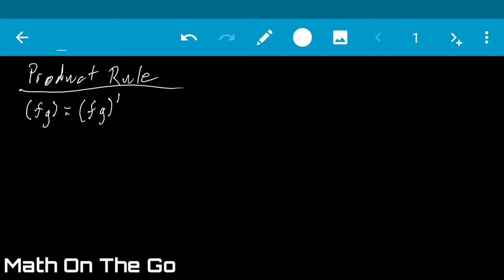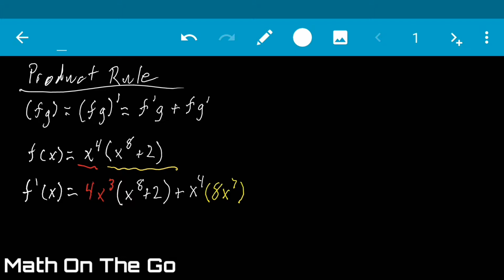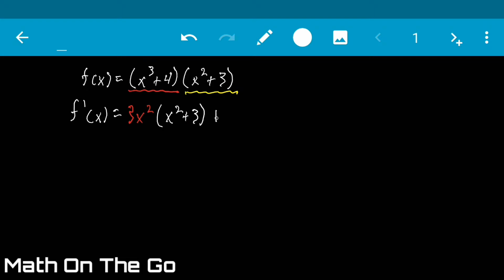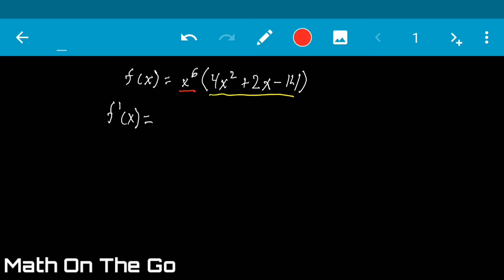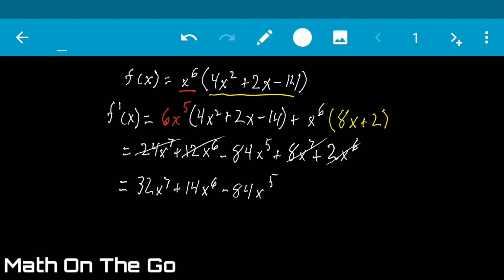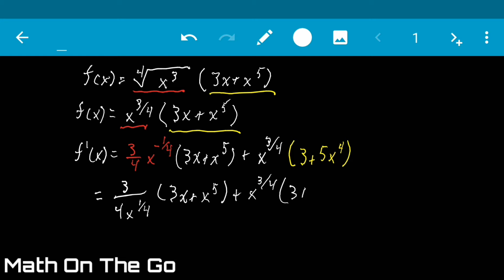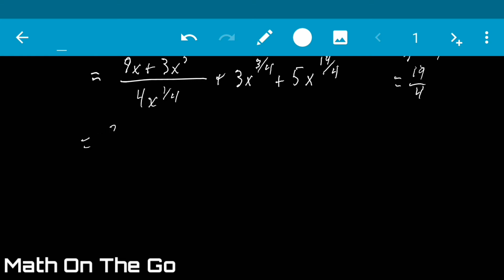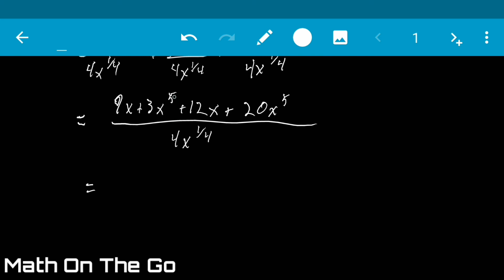Product Rule for Derivatives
The Product Rule for Derivatives is a rule to multiply one function by another function. In this video, I will quickly go over the rule, but the majority of the video is working out a few examples. I find seeing how to work the problem to be a lot more useful in learning how to use it rather than just learning the rule. Don't get me wrong, knowing the rule is very helpful in understanding how to solve a product of two functions, but practicing examples is how you solidify your understanding of the rule.

Feel free to pause the video before I solve the derivatives and give them a try for yourself, and compare your answer. Please leave any questions, comments, suggestions, or possible corrections in the comments below.

Also, if you'd like to donate you can donate a few bucks for a coffee at the following

Corrections:
None Yet